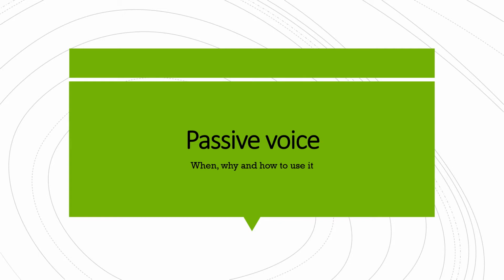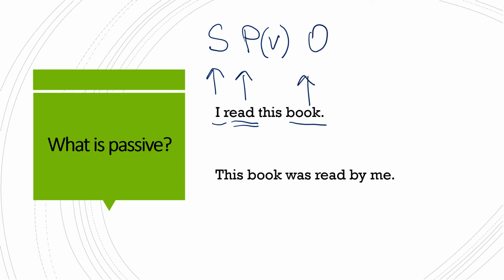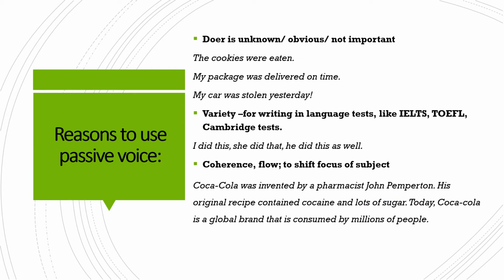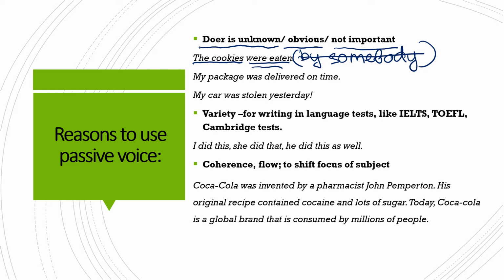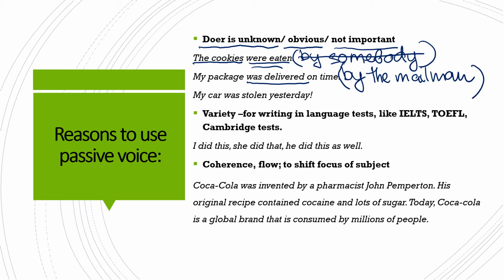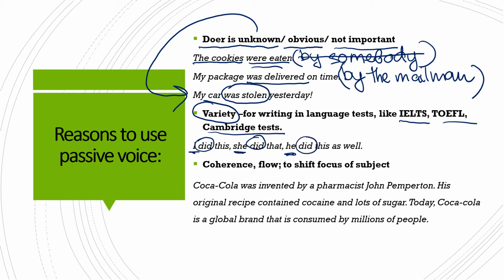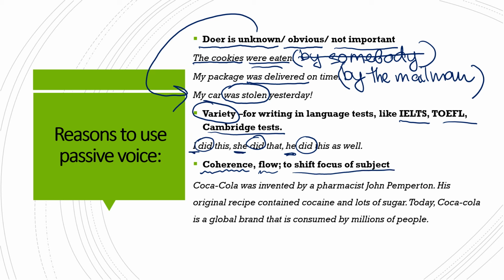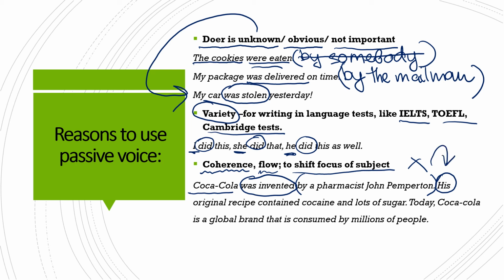Why passive voice?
In this explanatory video, I would like to explain you why we need to use the passive voice in English.